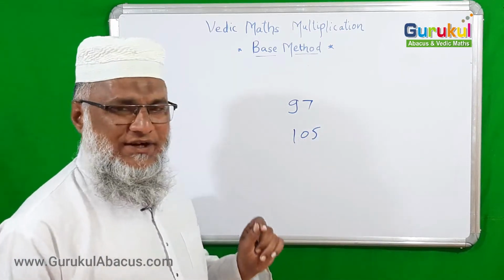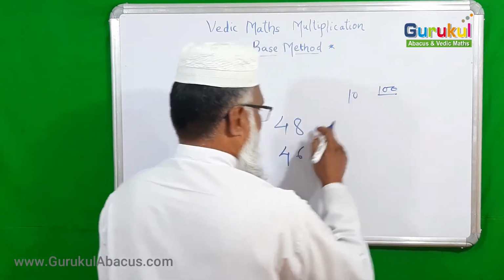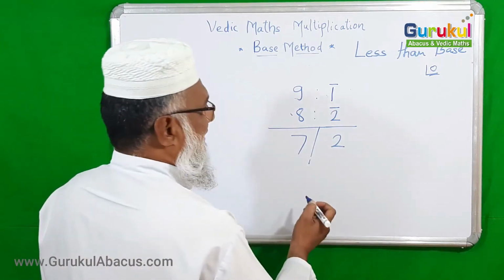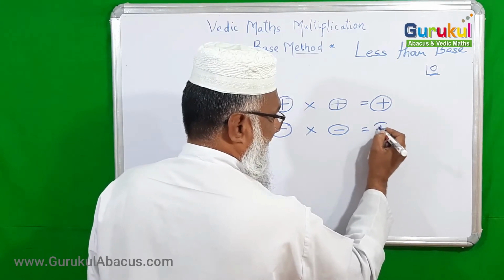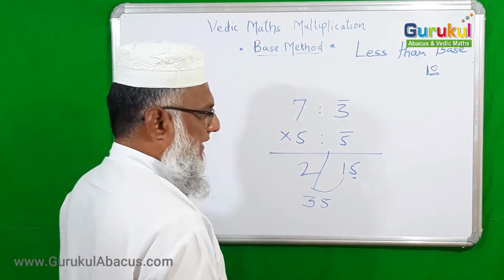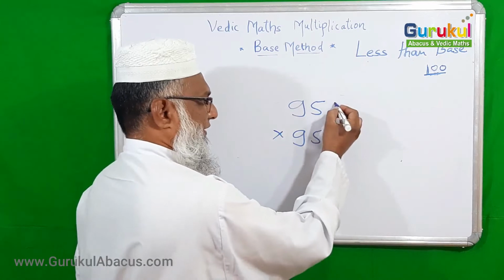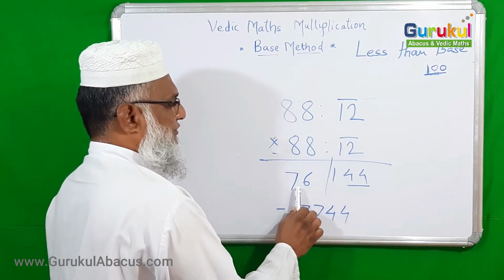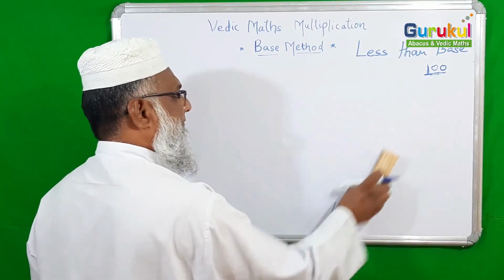Section-3------1- Multiplication - Base Method - less than base part-1